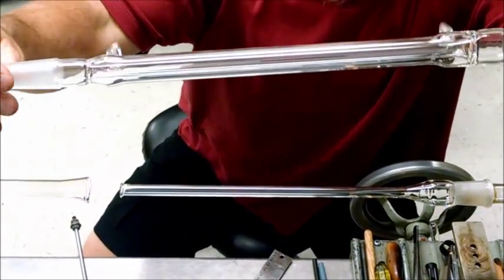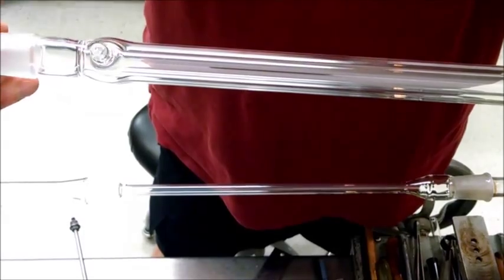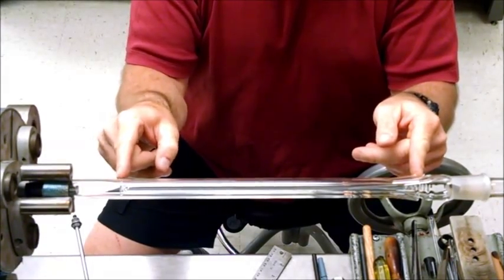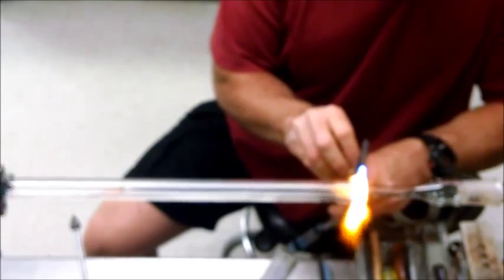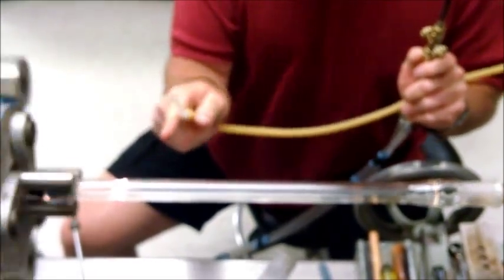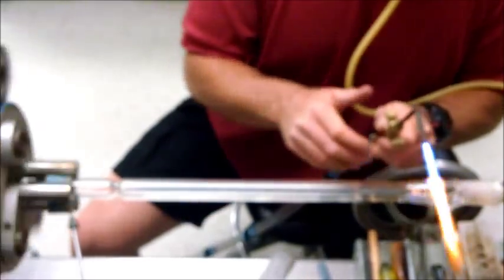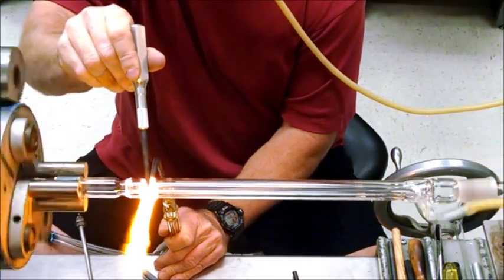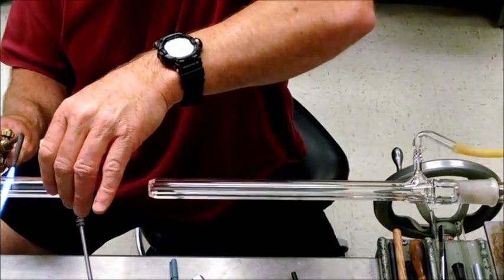Building Jacketed vessels with no cardboard or supports and no floating of the center tube.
This is a Technique for building jacket vessels (without floating the center tube), and keeping the center tube from going off center without using any cardboard or supports.  Works great with short and long jacket lengths.